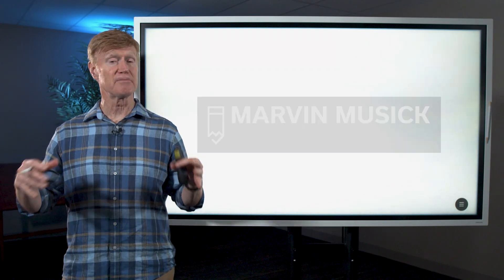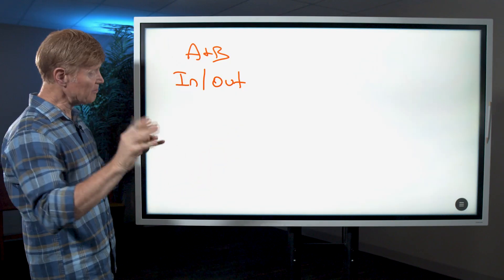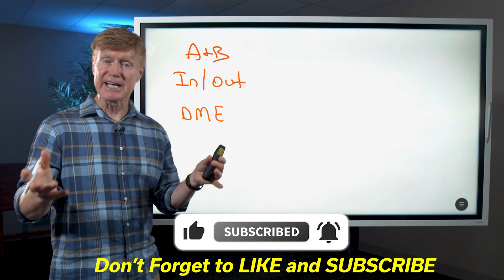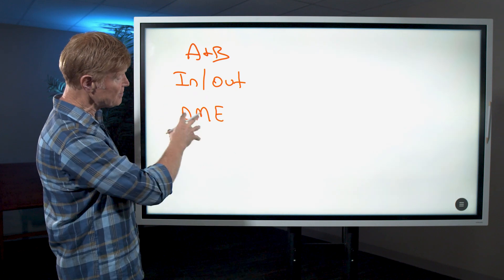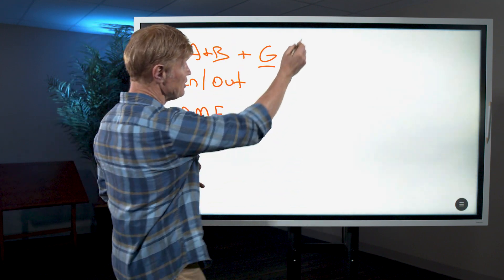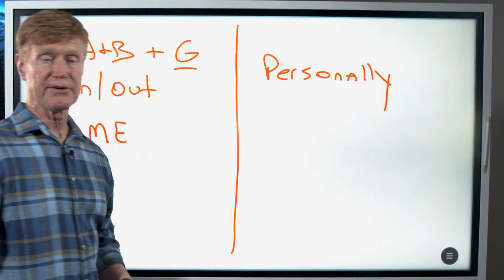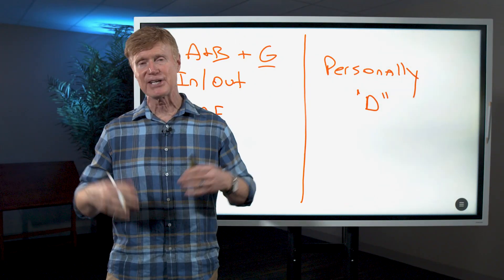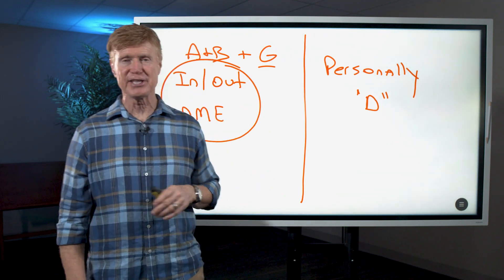How Does Medicare Plan G Cover Medications?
About:

Drug Coverage is an extremely important part of your Medicare Coverage. You may be surprised to find out that Your Supplemental Plan G will offer some Drug Coverage. In this video Marvin is going to give you insight into what You will still be responsible for and why there is still a need for Part D Drug Plans.